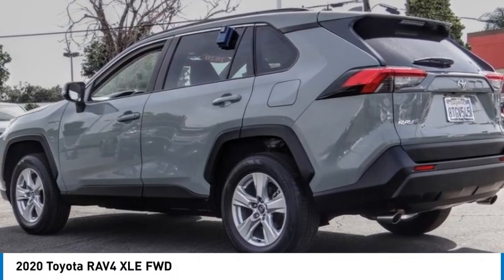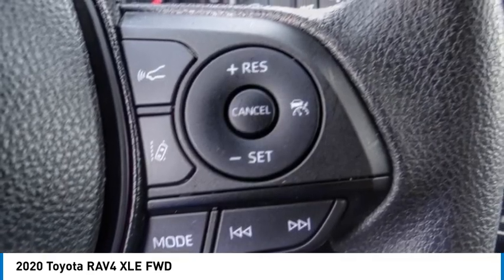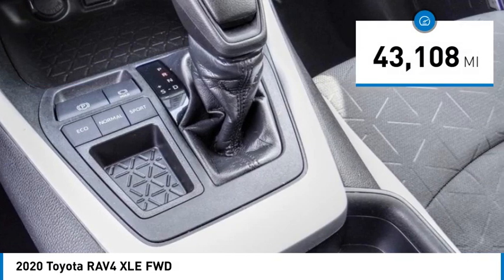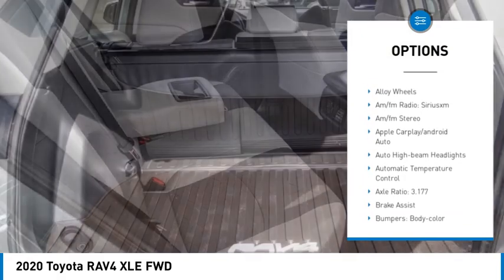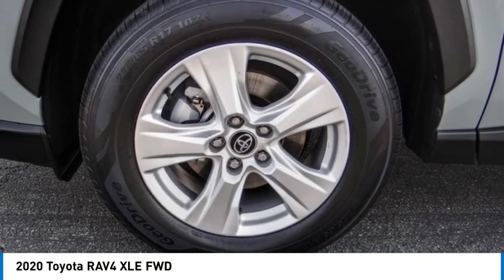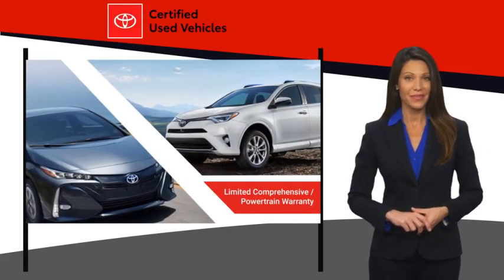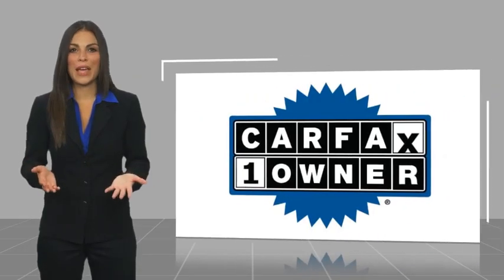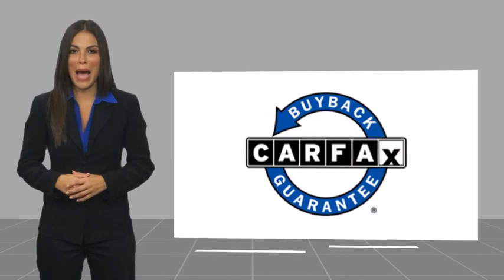2020 Toyota RAV4 Gardena,Torrance,Hawthorne,Carson,Compton 258467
2020 Toyota RAV4 XLE FWD

SOUTH BAY TOYOTA, PROUDLY SERVING GARDENA, TORRANCE, HAWTHORNE, CARSON, COMPTON, AND SURROUNDING CALIFORNIA LOCATIONS THIS GREEN 2020 Toyota RAV4 IS EQUIPPED WITH A Engine: 2.5L DOHC 4-Cylinder w/Dual VVT-i, AUTOMATIC TRANSMISSION, AND RECEIVES AN ESTIMATED 28 City/35 Hwy MPG. CONTACT SOUTH BAY TOYOTA TO SCHEDULE A TEST DRIVE AND TAKE THIS 2020 Toyota RAV4 HOME TODAY, OR VISIT OUR SHOWROOM CONVENIENTLY LOCATED AT 18416 SOUTH WESTERN AVE GARDENA CALIFORNIA 90248. RAV4 XLE, Toyota Certified, *Carfax ONE OWNER NO ACCIDENTS*, *LOCAL TRADE*, CLEAN AS NEW, *SUPER LOW MILES*, Apple CarPlay/Android Auto, Convenience Package, Front Door Smart Key System w/Push Button Start, Tilt & Slide Moon Roof. CARFAX One-Owner. Experience the difference of a quality vehicle from a factory authorized Toyota dealer. Recent Arrival! Clean CARFAX. Certified. 28/35 City/Highway MPG Toyota Details: * Transferable Warranty * Vehicle History * Roadside Assistance * Limited Warranty: 12 Month/12,000 Mile (whichever comes first) from TCUV purchase date (for Toyota Certified Used Vehicles program) * Warranty Deductible: $0 * Powertrain Limited Warranty: 84 Month/100,000 Mile (whichever comes first) from TCUV purchase date * 160 Point Inspection (for Toyota Certified Used Vehicles program), 174 Point Inspection (for Toyota Certified Used Hybrids program) * Limited Comprehensive Warranty: 12 Month/12,000 Mile (whichever comes first) from certified purchase date. Roadside Assistance for 7 Year / 100,000 Mile (for Toyota Certified Used Vehicles program), Limited Comprehensive Warranty: 12 Month/12,000 Mile (whichever comes first) from certified purchase date. HV Battery Warranty coverage for 10 years/150,000 miles. (2020 model year forward Hybrid-Related) 8 years/100,000 miles, whichever comes first, from original date of first use when sold as new. Fuel Cell Vehicle Warranty 8 years/100,000 mile (whichever comes first) on key fuel cell components. Roadside Assistance for 7 Year / 100,000 Mile (for Toyota Certified Used Hybrids program) Proud member of the Wilson Automotive family of dealerships with over 1 million vehicles sold to satisfied customers.